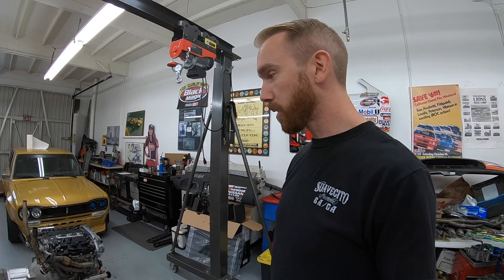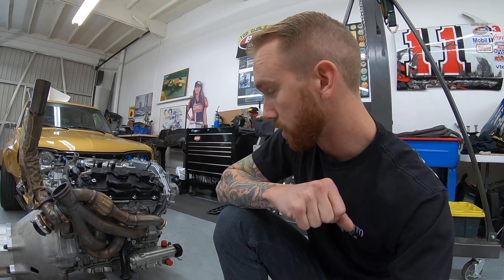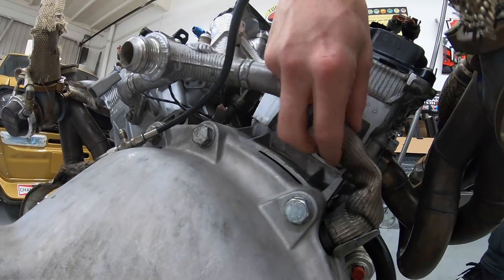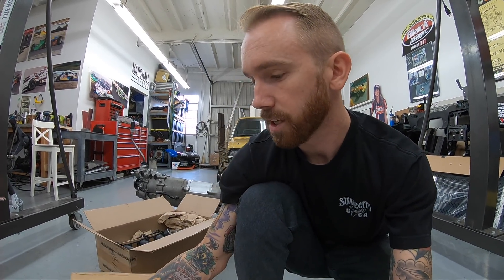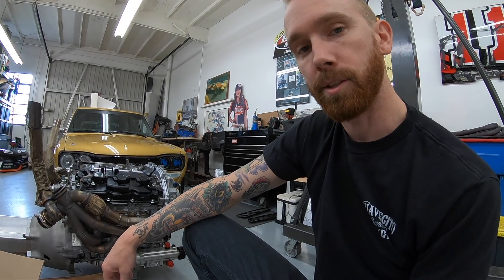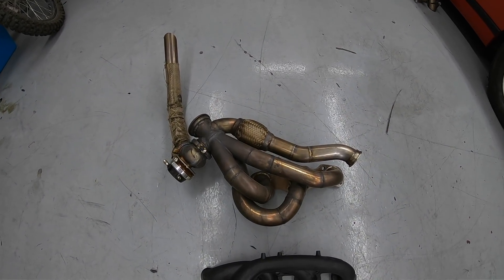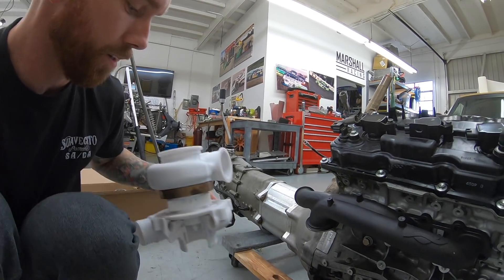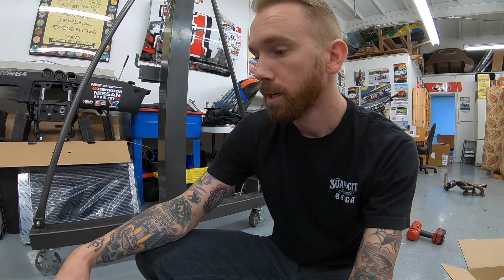Fast Intentions Manifolds and 3D Printed Garrett Turbo Test Fit on my Nissan VQ!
My new manifolds from Fast Intentions came in and I got to test fit them along with a 3D printed Garrett turbo on my VQ engine! Everything fits great and I can't wait to get the fab started!